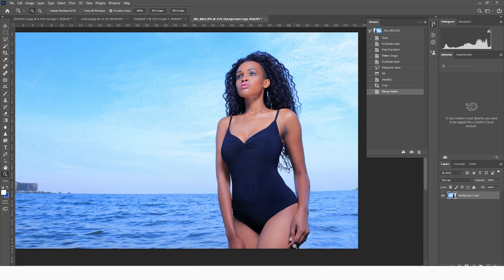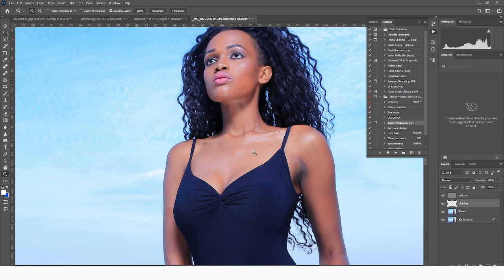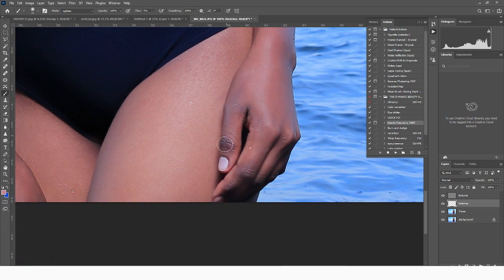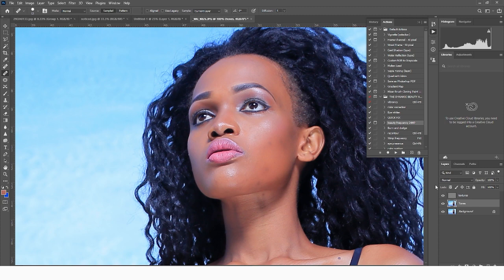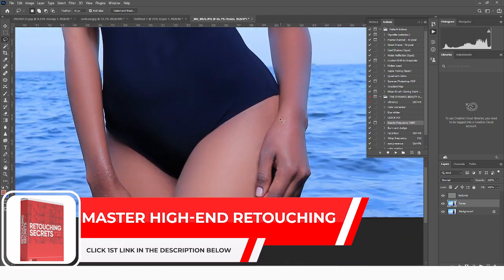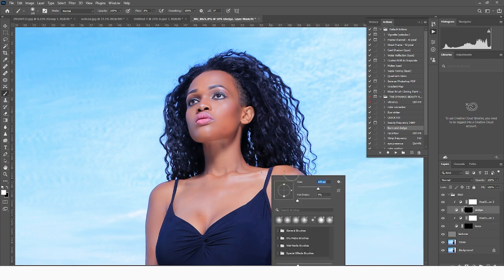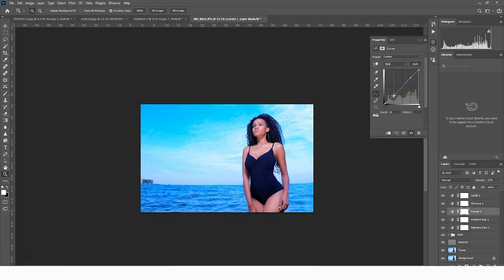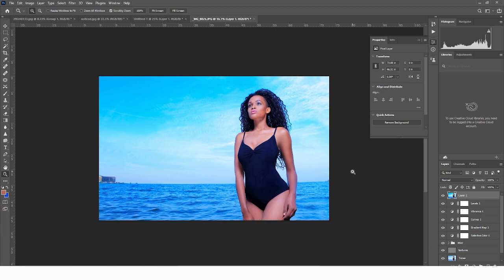High-end Retouching Tutorial BASICS | Full Body Photo Editing Masterclass (2022)